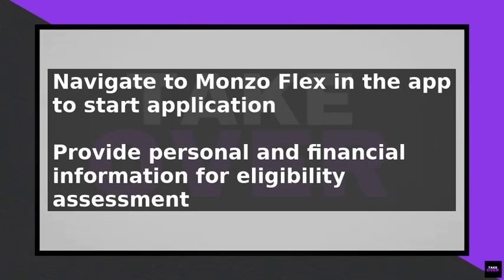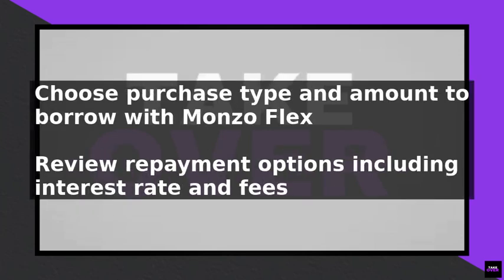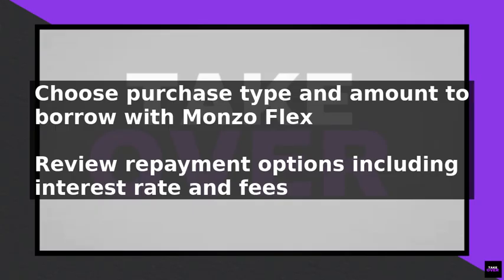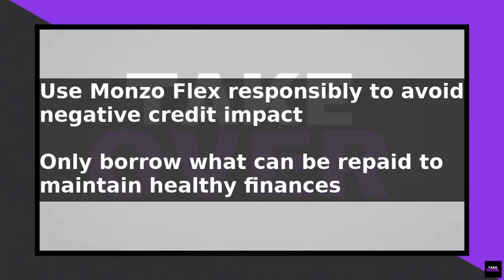How To Apply For Monzo Flex (2025)